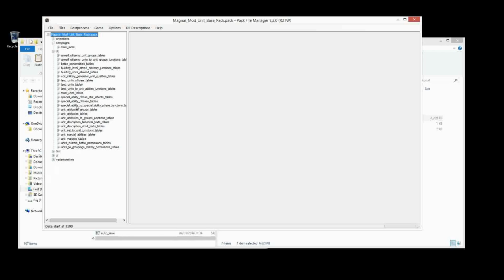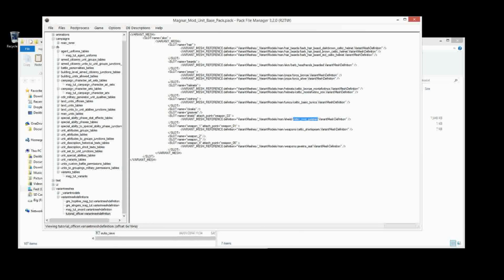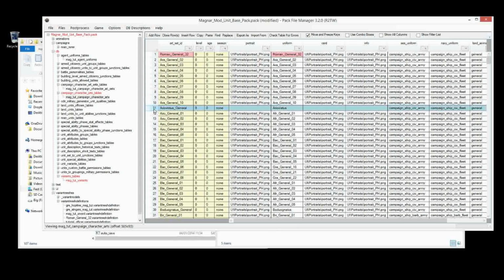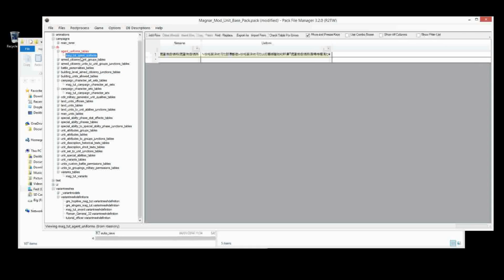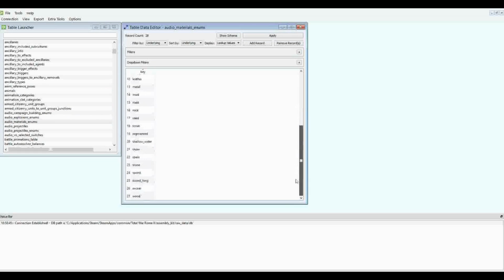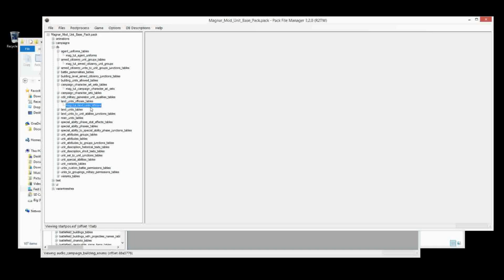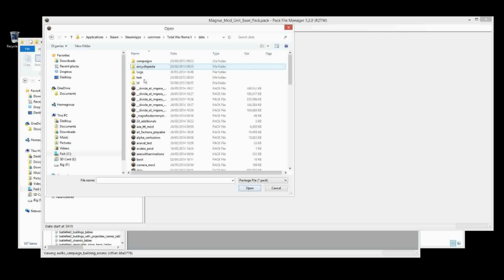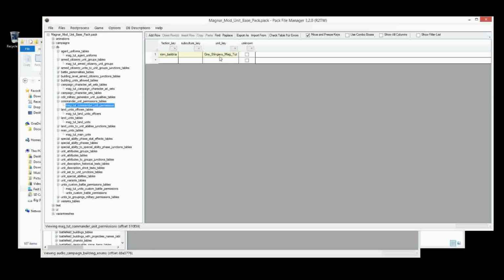Magnar Tutorials - Episode XXXII(32) - Generals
*IMPORTANT*
The part where I show the land unit officers table is not quite right. You cant just put the vmd name there. If you are trying to mod generals this way, please watch the tutorial on officers which will explain the whole process in more detail.

How to add generals.

Tools Required:
PFM

Recomended Tools:
Notepad++

Optional Files:
Magnar Unit Base Pack